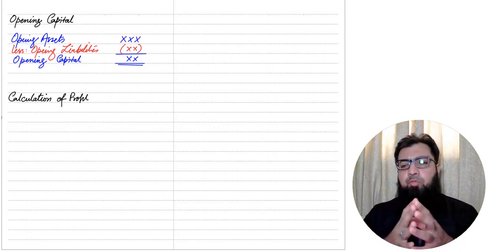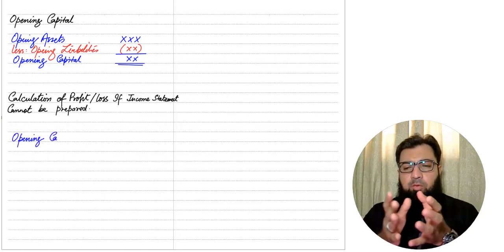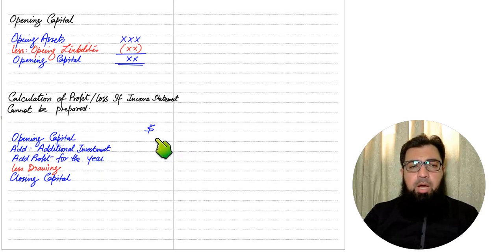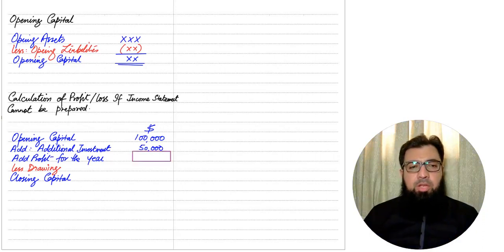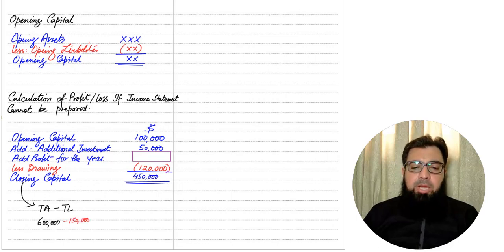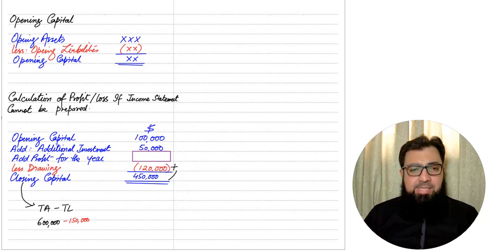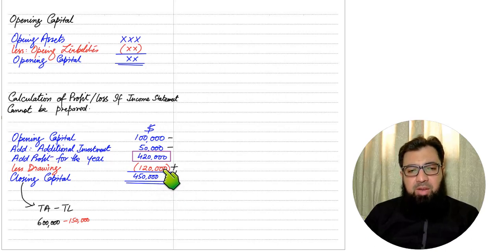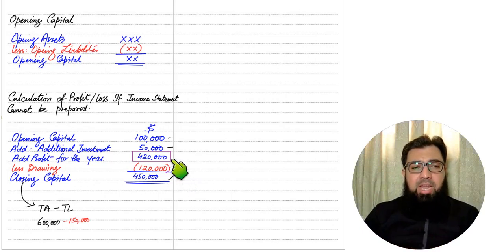Single Entry - Calculate Profit using Capital | English